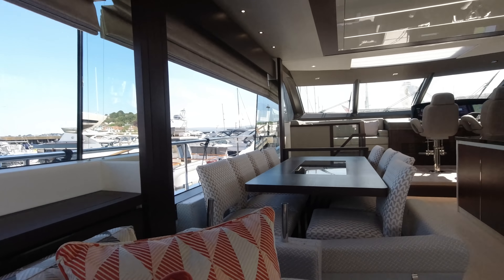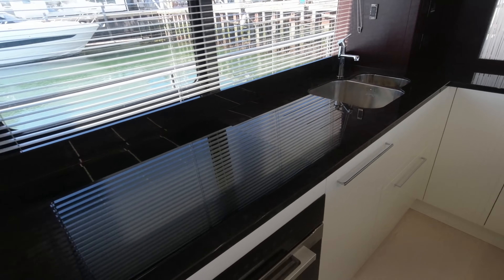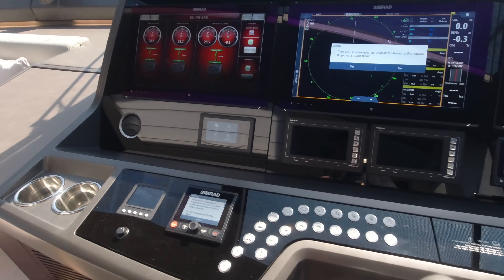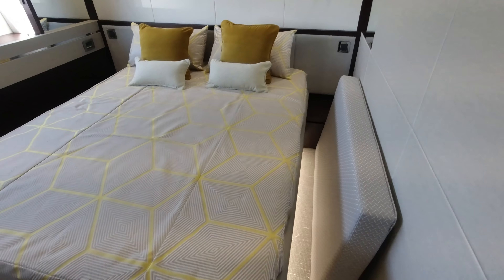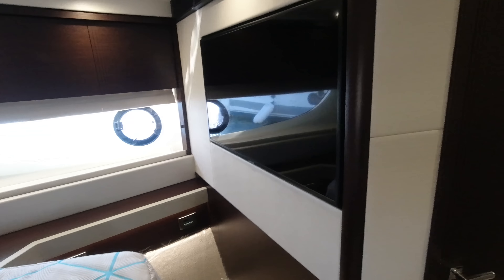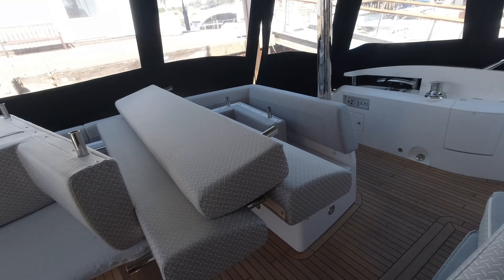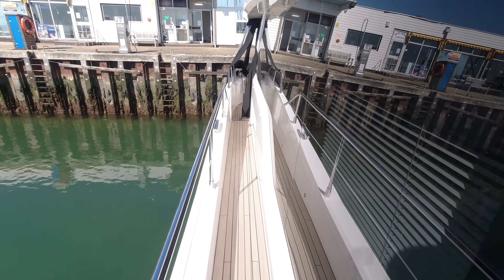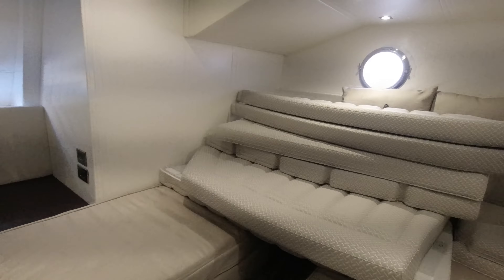2020 Sunseeker 76 Yacht For Sale - Full In-depth review of our £3,500,000 luxury yacht (now sold)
Join James Lumley from Sunseeker Southampton on a full in-depth tour of our stunning new 2020 Sunseeker 76 Yacht. Sunseeker Southampton (a part of the Sunseeker London Group) - 41 offices across 20 countries, we are the largest Sunseeker distributor in the world, covering the majority of the Mediterranean, Adriatic and Africa.

Project #157 is a 2020 model, available for immediate delivery, currently lying in Poole, UK and available to view 7 days a week.

A great opportunity to beat the new-build waiting list. She is unregistered and has full factory warranties.

A part exchange may be possible, from any the major European yachting brands.

The boat seen here is priced at £3,496,894.00 GBP Excluding VAT